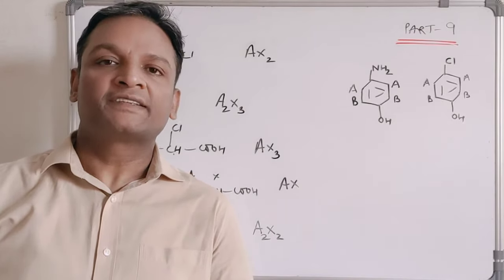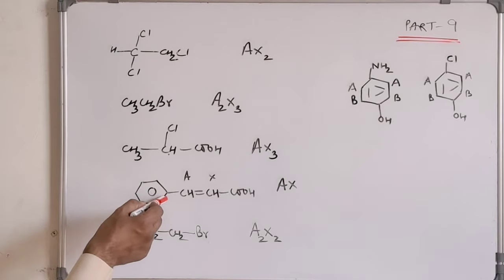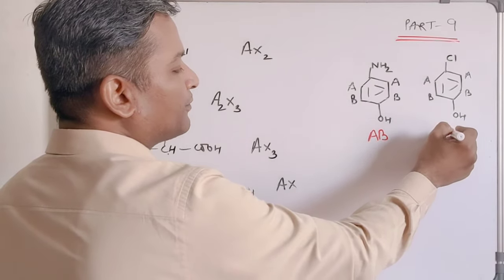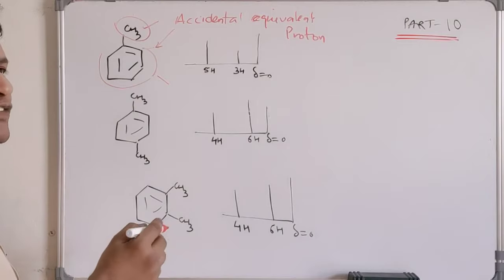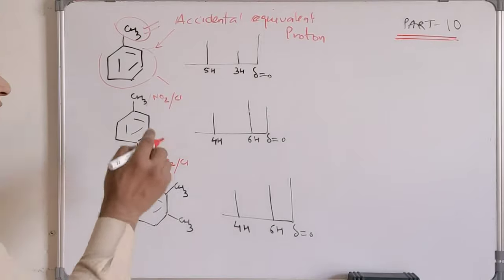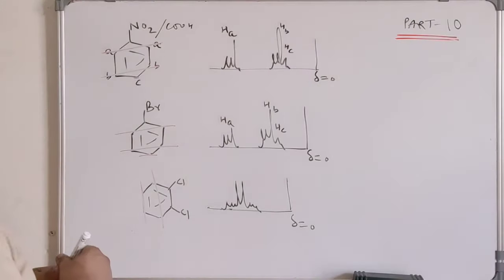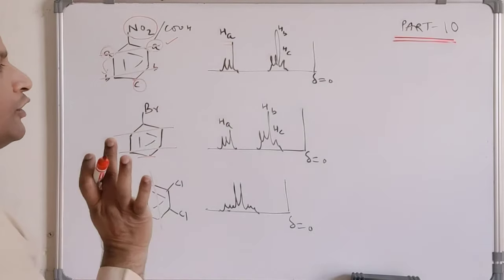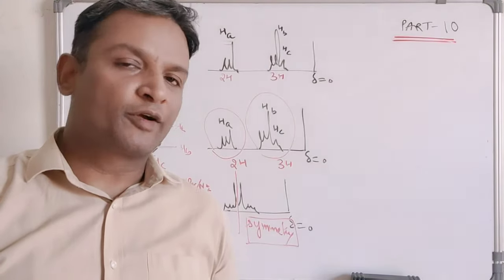Introduction to NMR (Part 10)